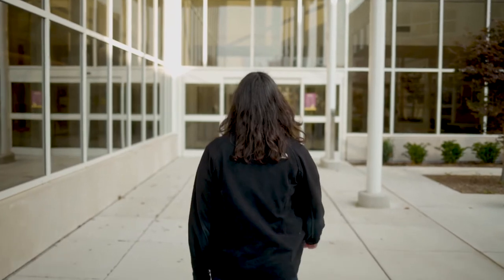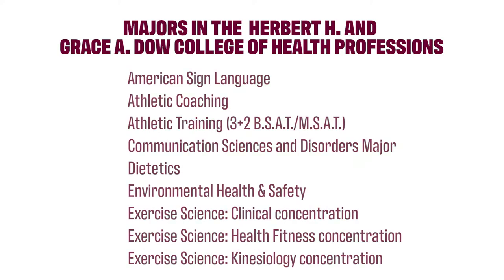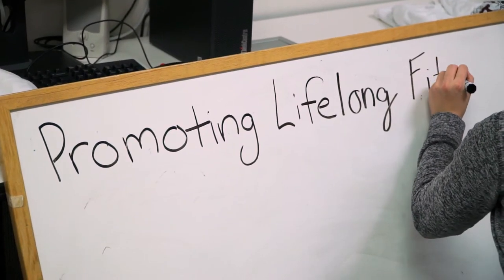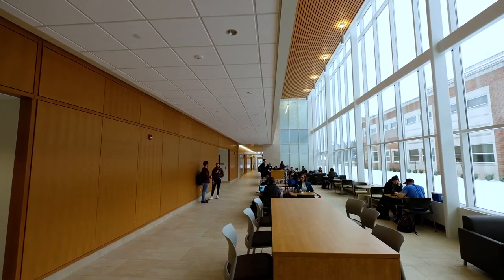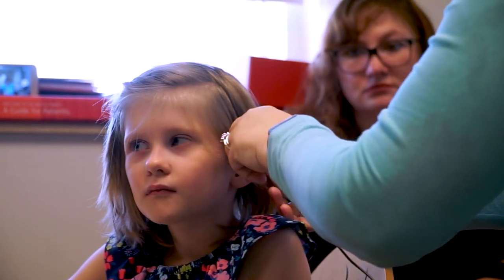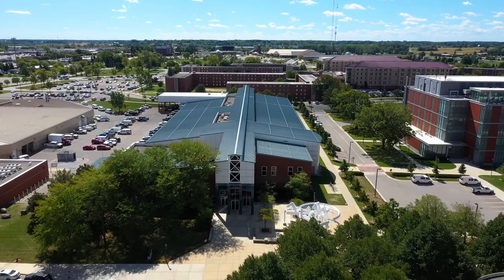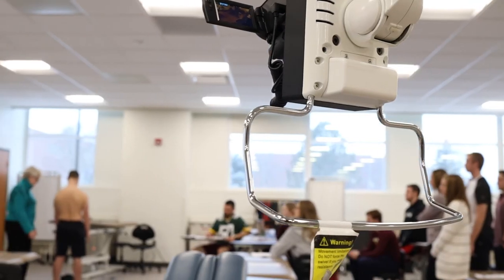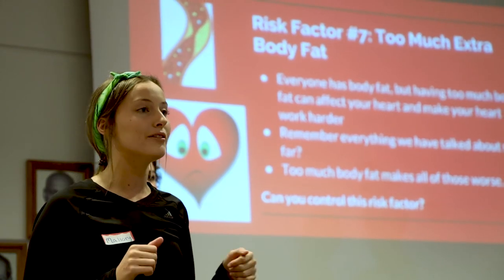Learn about CMU's College of Health Professions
Help someone take their first step again. Learn how the body moves and works, inside and out. Promote lifelong fitness for you and your patients. Major in health sciences or any pre-health professions in The Herbert H. and Grace A. Dow College of Health Professions.